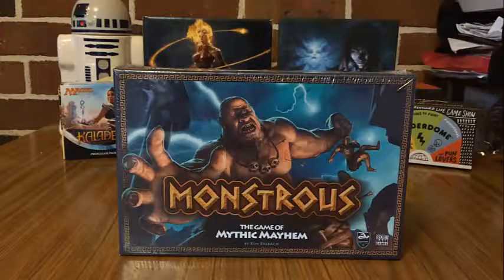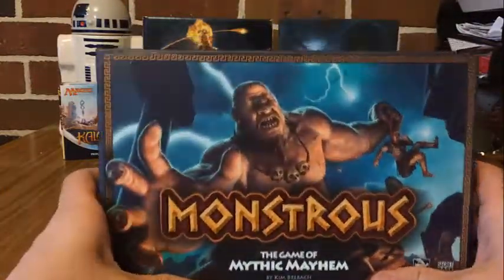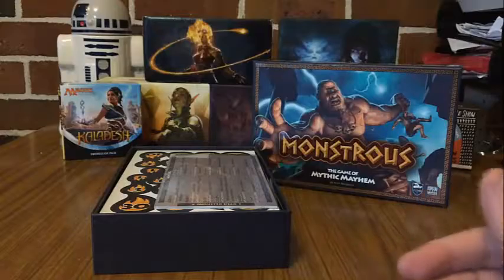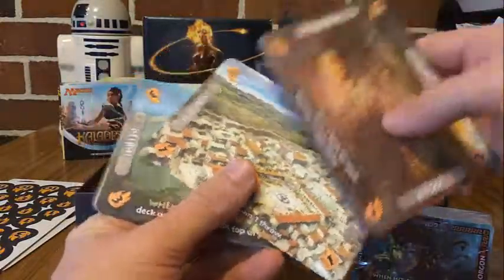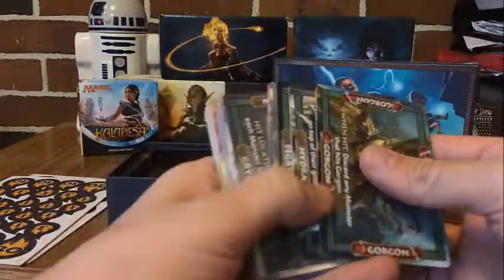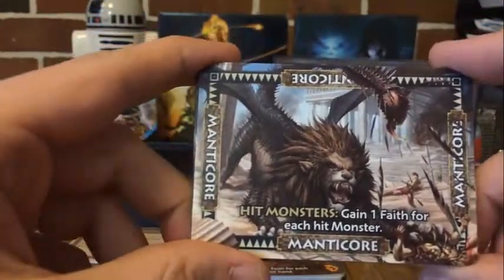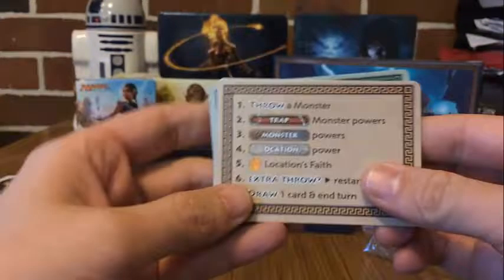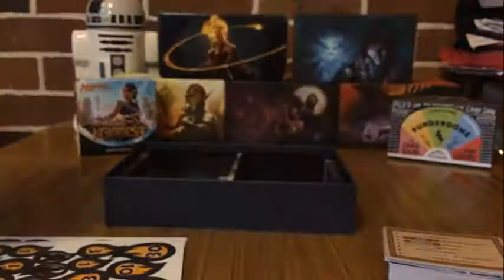Monstrous Card Game Unboxing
Unboxing the newly released card game Monstrous by Australian Kim Brebach and Good Games Publishing.